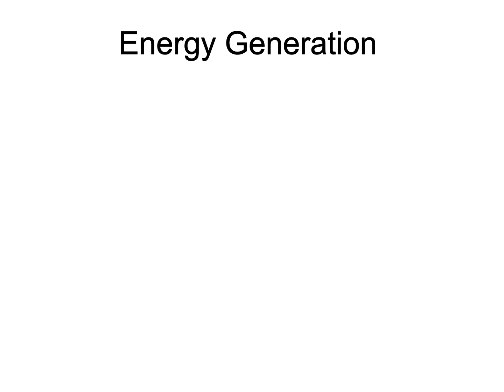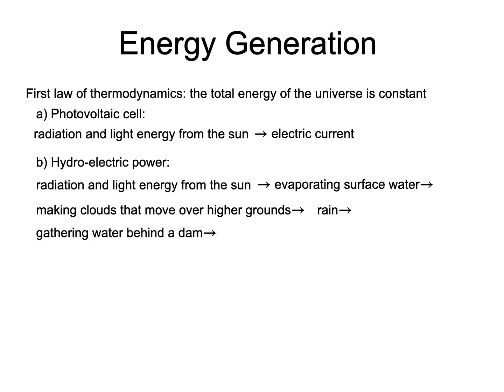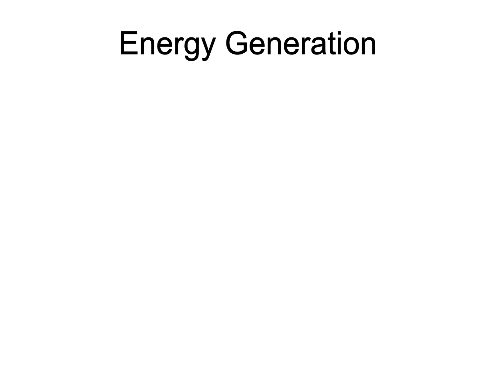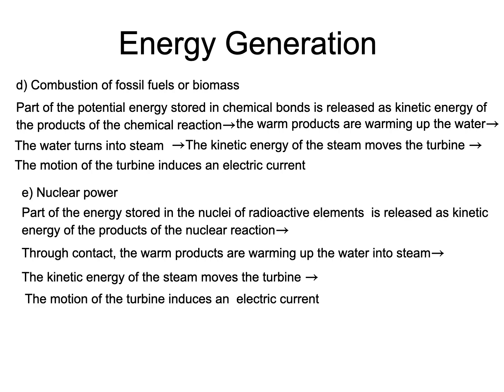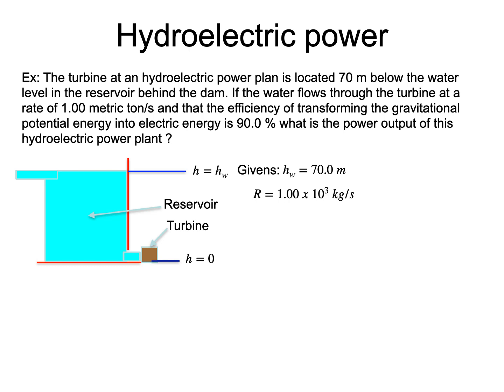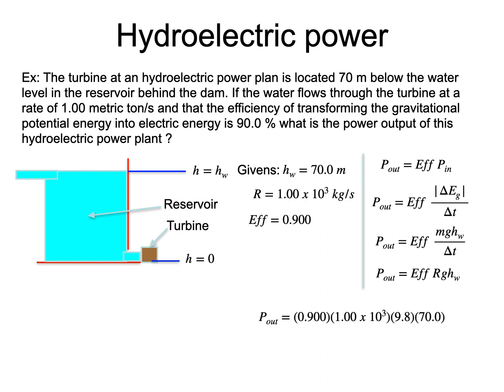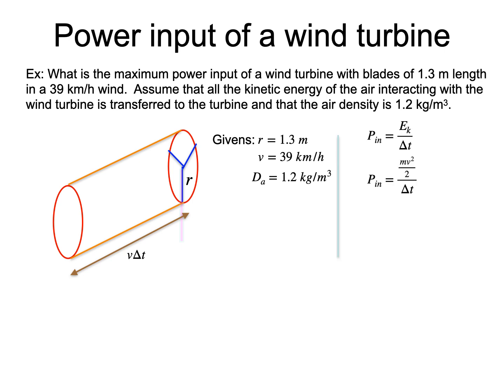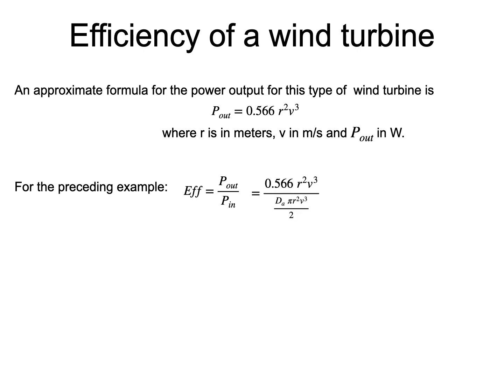Physics 11 SPH3U 27-Energy generation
This lectures is about listing various ways of generating energy and in particular, it is about  looking at numerical example of power generated by a  hydroelectric plant and by wind turbines.